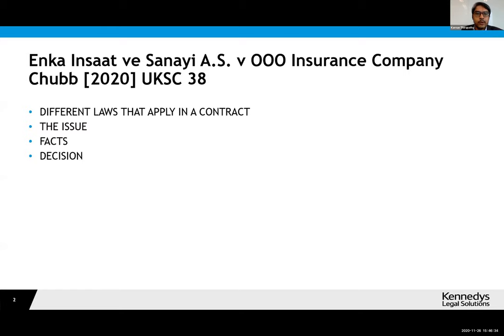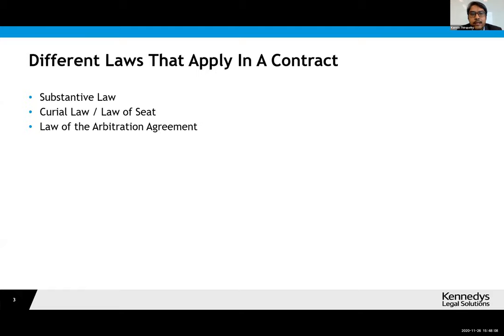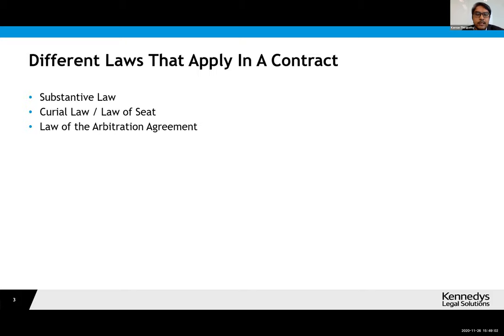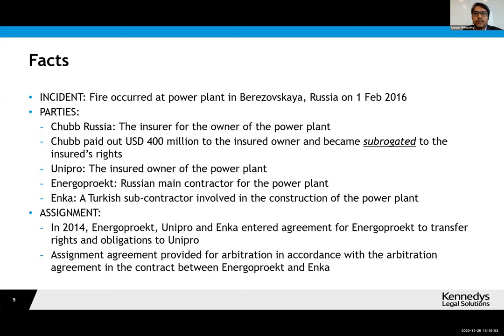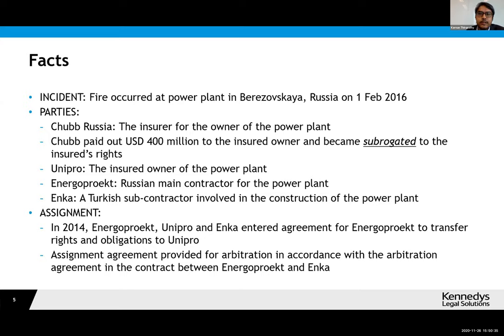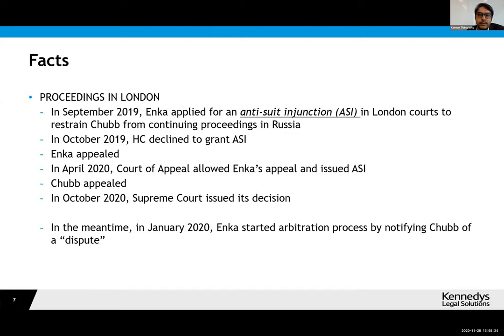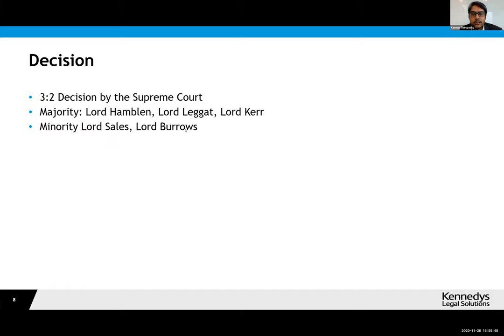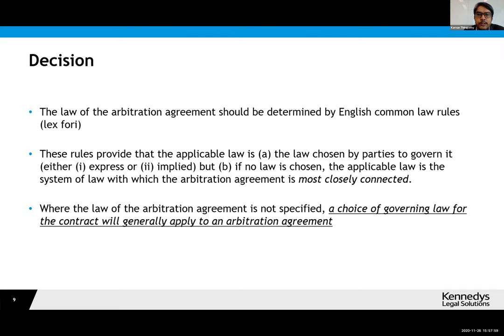Enka Insaat Ve Sanayi AS (Respondent) v OOO Insurance Company Chubb (Appellant) [2020] UKSC 38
Quarterly Legal & Commercial Perspectives
~Jointly presented by SCMA & ICS Singapore Branch~

Issue:
Determining the law governing an arbitration agreement in absence of an express choice

Case 1 Panelists:
•Karnan Thirupathy, Partner, Kennedys Legal Solutions; Member, SCMA Procedure Committee
•Punit Oza, Executive Director, SCMA; Vice-Chairman, ICS Singapore Branch; Director, Klaveness Asia Pte Ltd
•Capt. Subhangshu Dutt, Chairman, ICS Singapore Branch; Director, Om Maritime Pte Ltd